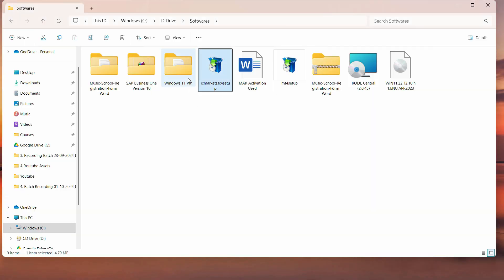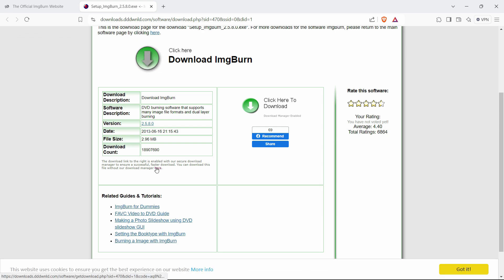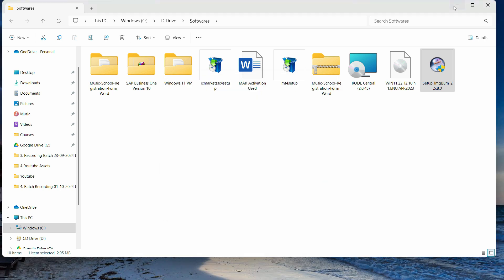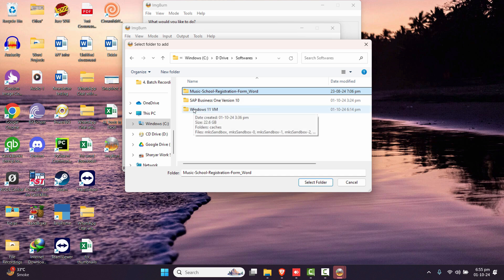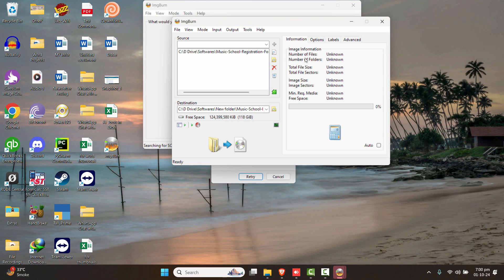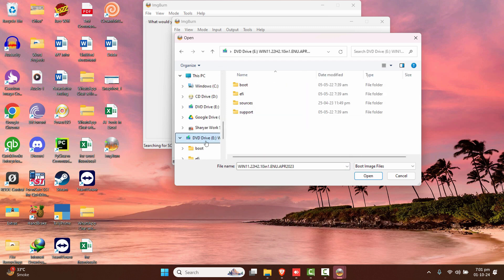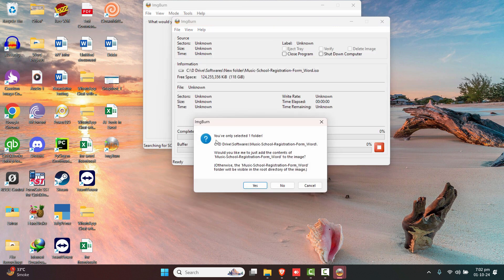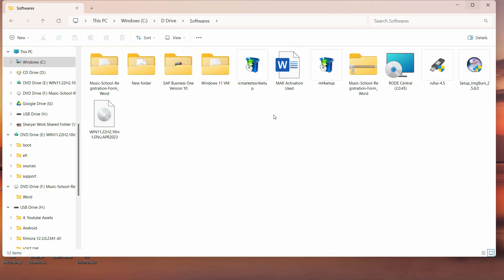How to Convert any file or folder to ISO Image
In this Topic We will learn How to Convert any file or folder to ISO Image. For more informative videos like this please mention down below in comments about future topics you wanna see on this channel and ill add them for you

Course Link